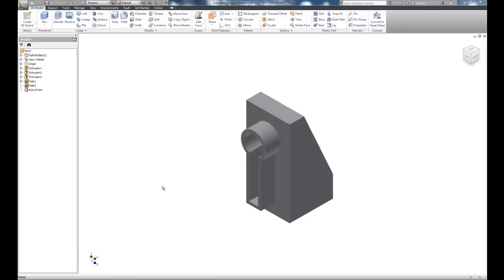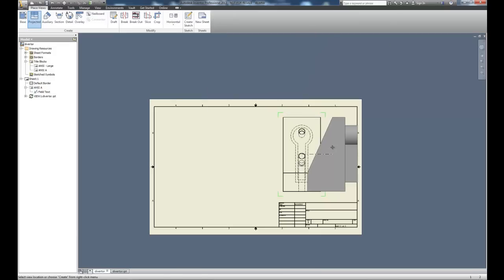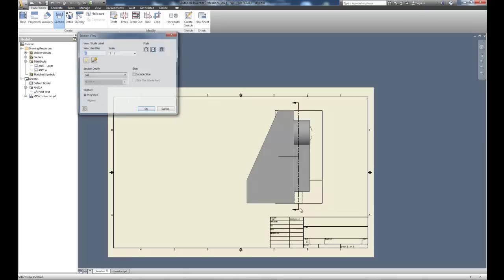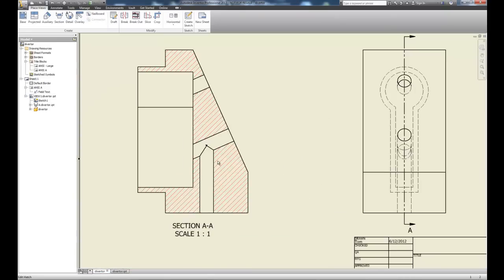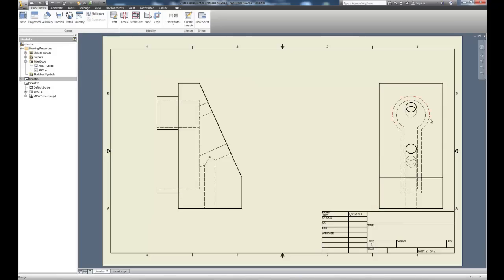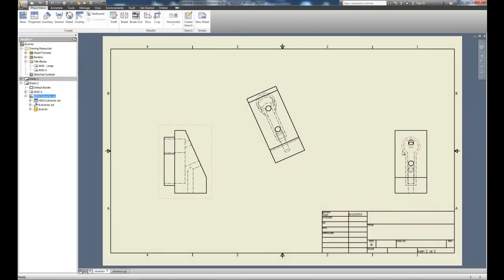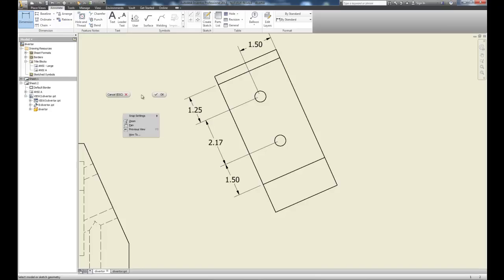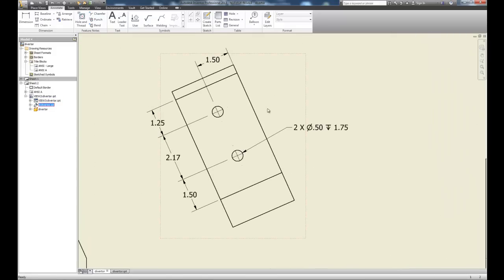Creating section and Auxiliary drawing sheets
This video looks at how to create section views of apart and auxiliary views of a part.